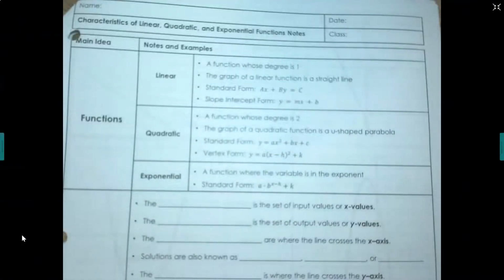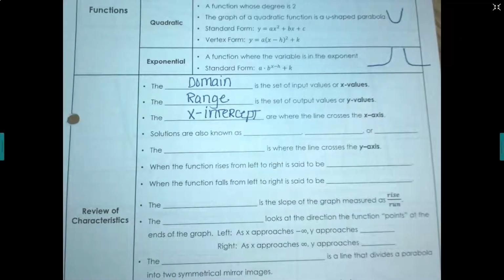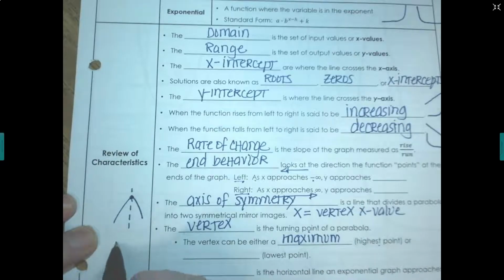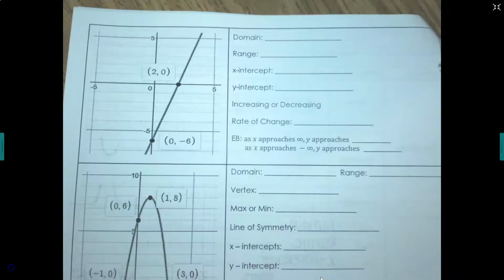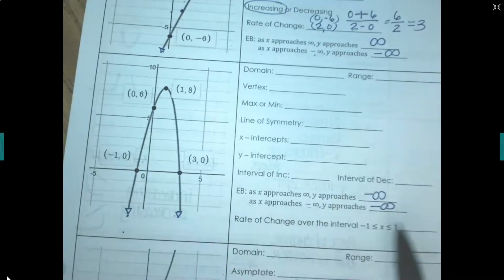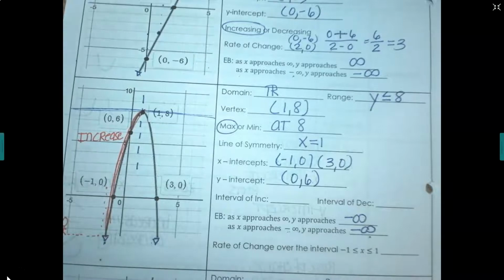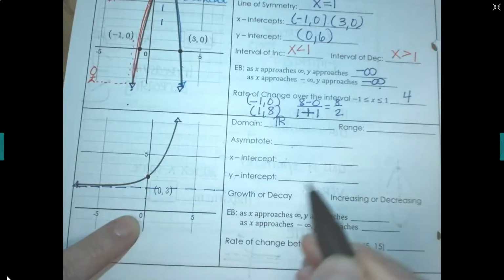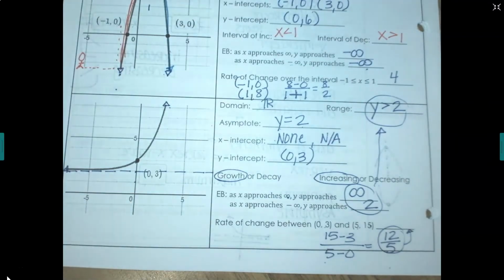Review of Linear, Quadratic, and Exponential Characteristics